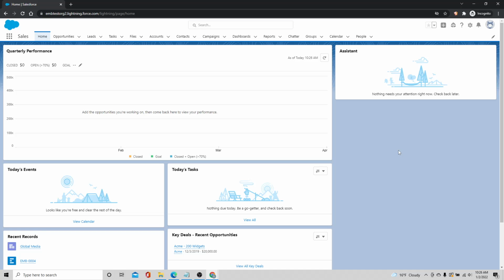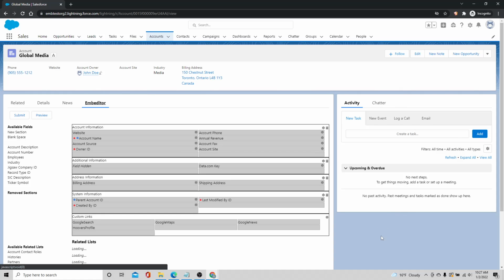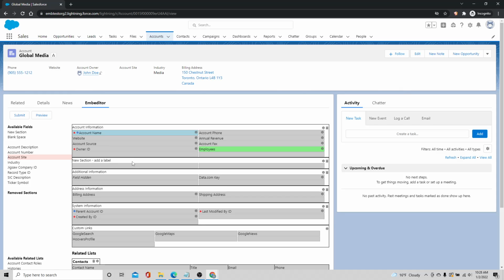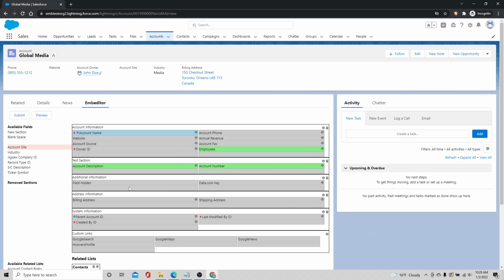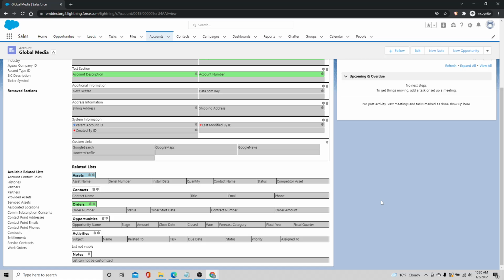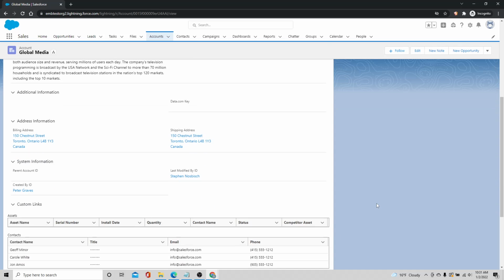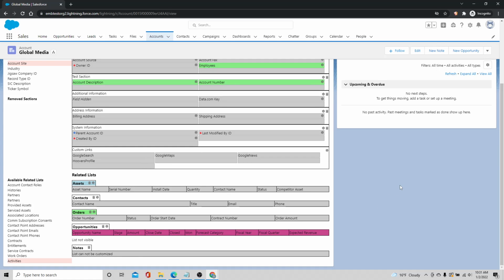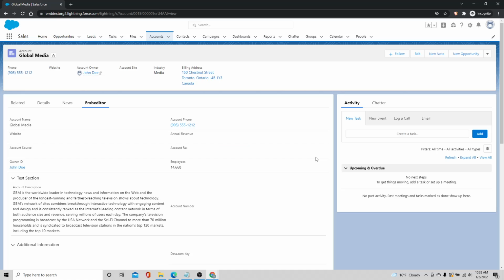Optify: Embeditor - Functional User Demo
Functional User demo of Embeditor.